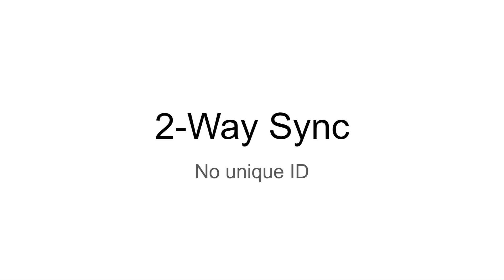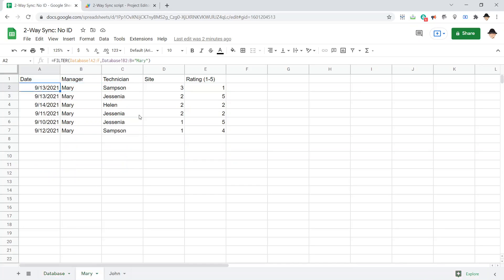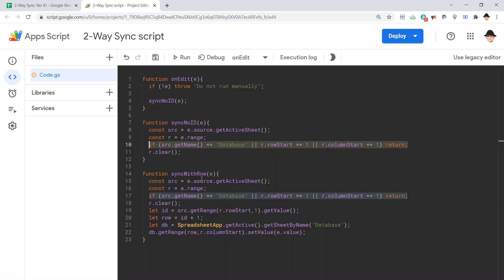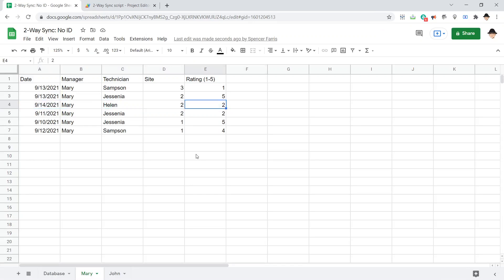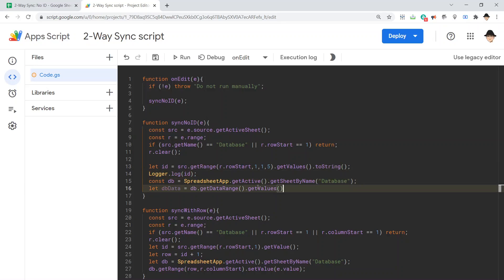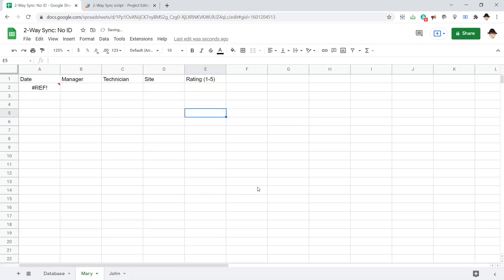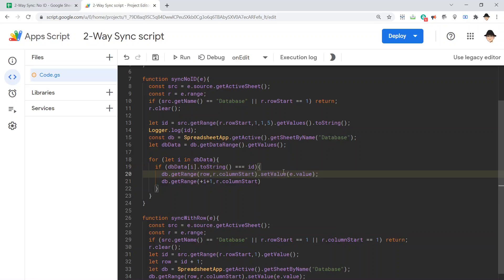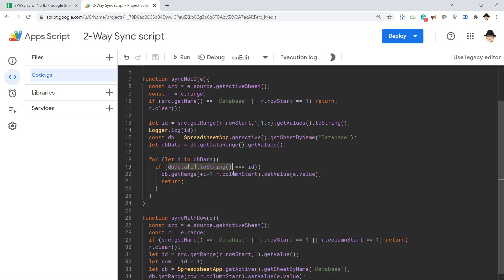2-Way Sync: No Unique ID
How to setup 2-way sync within the same workbook without any unique ID.
Important notes:
* This is the least efficient of the 3 methods, so I would suggest against it unless absolutely necessary

Script:
function onEdit(e){
  if (!e) throw "Do not run manually";

function syncNoID(e){
  const src = e.source.getActiveSheet();
  const r = e.range;
  if (src.getName() == "Database" || r.rowStart == 1) return;
  r.clear();

  let id = src.getRange(r.rowStart,1,1,5).getValues().toString();
  const db = SpreadsheetApp.getActive().getSheetByName("Database");
  let dbData = db.getDataRange().getValues();

  for (let i in dbData){
    if (dbData[i].toString() === id){
      db.getRange(+i+1,r.columnStart).setValue(e.value);
      return;